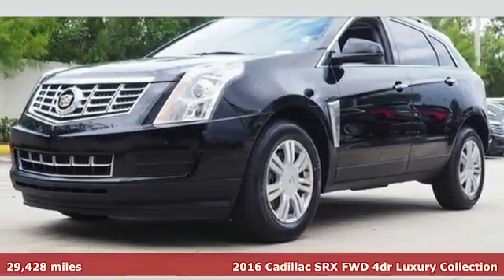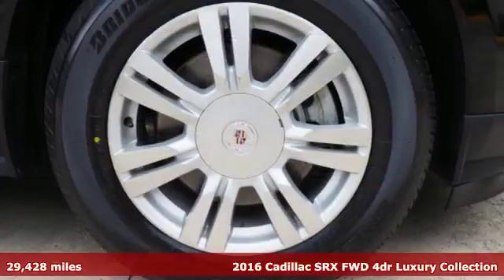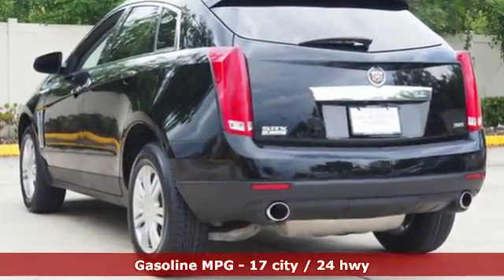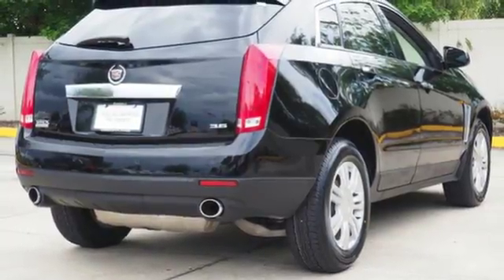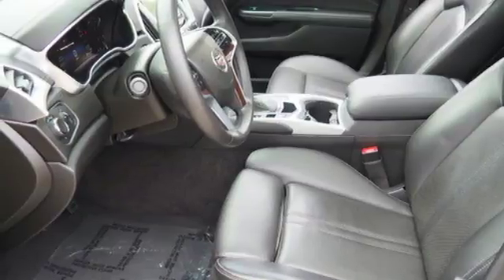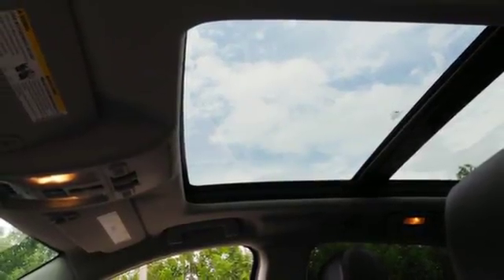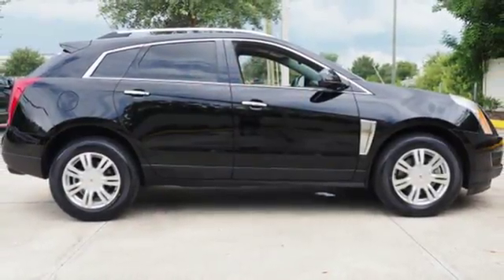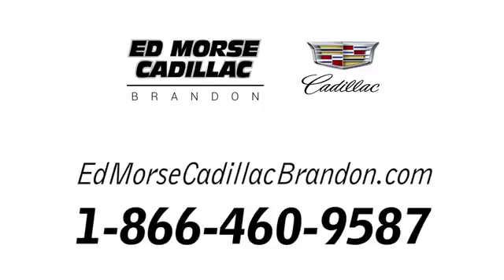Certified 2016 Cadillac SRX Brandon FL Lakeland, FL RR1039 - SOLD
Year: 2016
Make: Cadillac
Model: SRX
Trim: Luxury Collection
Engine: 3.6l 6 Cylinder Fuel Injected
Transmission: FWD Automatic
Interior: Ebony W/Ebony Accents
Mileage: 29428
Stock #: RR1039
VIN: 3GYFNBE33GS560618

Address:
11020 Causeway Boulevard